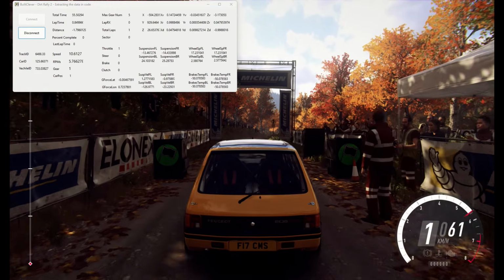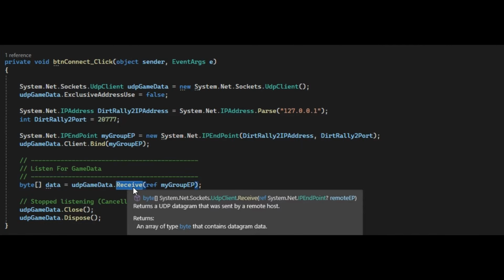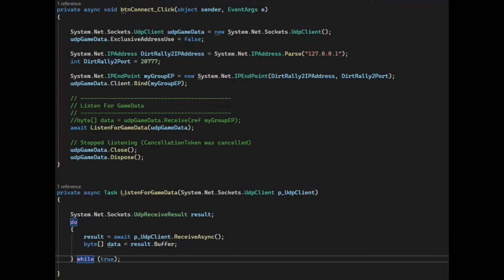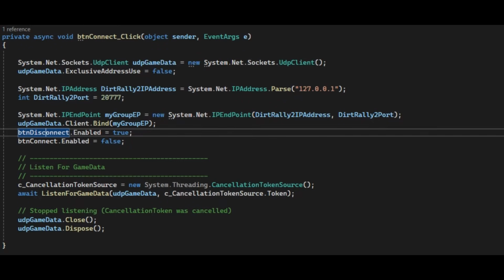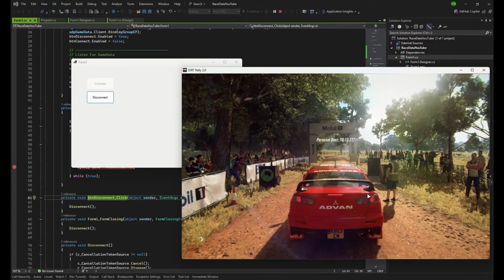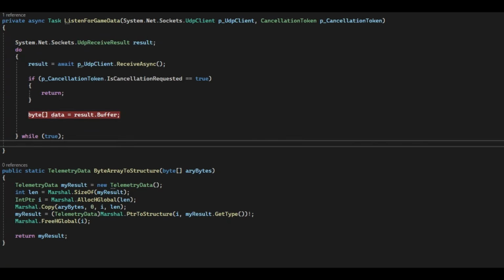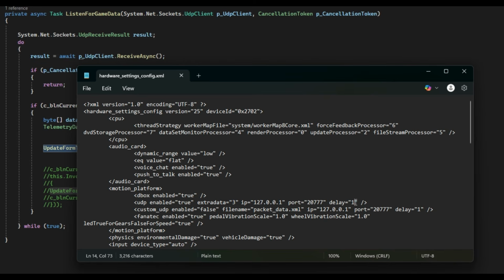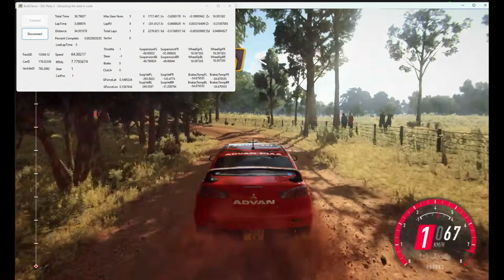Extracting the data in Code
NOTE: There is a new version of this video available now with upgraded audio clarity!
It is recommended over this first version.

Scotty and Becky from BuiltClever present:
The *complete guide to Dirt Rally 2.0 UDP telemetry data* – the one you've been searching for!

In this video I will show how to write some c# code to extract the data from Dirt Rally 2.

In this series we will be building the ultimate, consolidated guide, covering every aspect of the Dirt Rally 2.0 UDP (User Datagram Protocol) data from setup to advanced applications.

*In this definitive guide, you'll discover:*
- What is Dirt Rally 2.0's UDP Telemetry Data and why it's important
- How to enable and access the raw telemetry feed from your game
- Understanding the structure and meaning of different data points (speed, RPM, suspension, wheel temps, forces, and more!)
- How to code the software for capturing and interpreting the data
- how programs like SimHub, Z1 Dashboard, RaceLab etc work under the hood

*Practical applications:* Step-by-step examples of how to utilize this data for:
- Custom Dashboards & Gauges
- Real-time Race Maps
- Custom local score boards
- Ghost Cars for Analysis and data playback
- Custom player selection
- button box button mapping

Whether you're a sim racing enthusiast looking to optimize your setup, a developer wanting to build custom tools, or just curious about the inner workings of Dirt Rally 2.0's data, this is your one-stop resource.
Stop piecing together snippets from all over the web and forums – get the full picture right here.